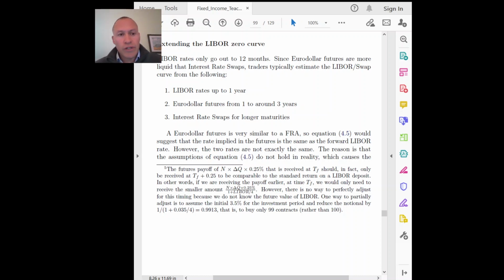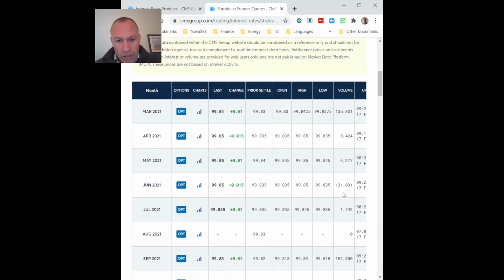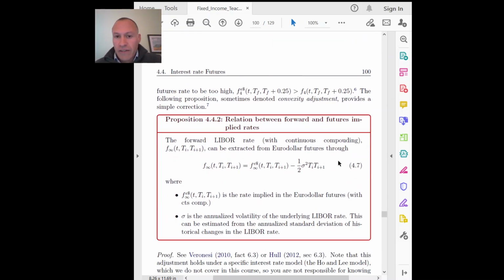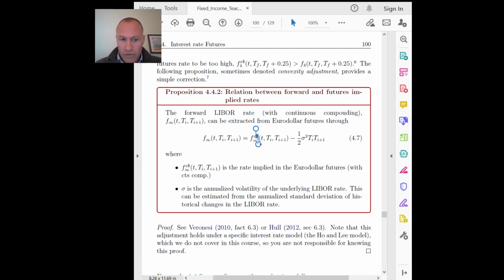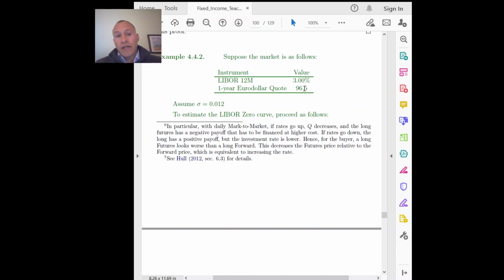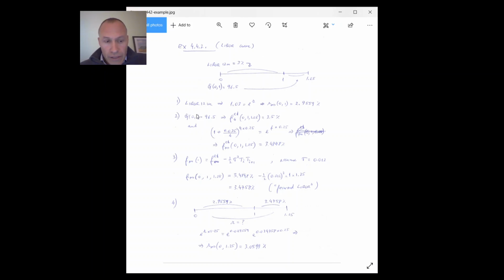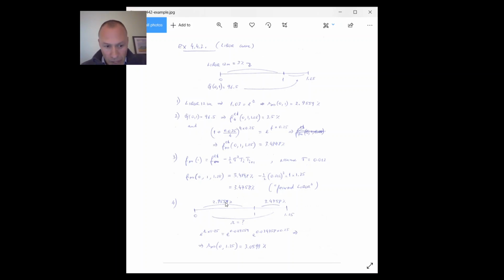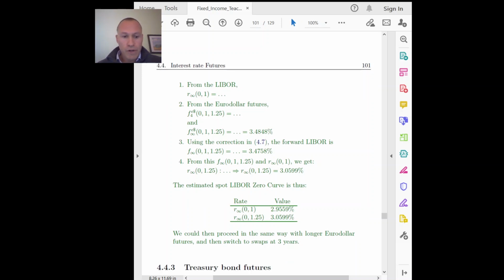Fixed Income 28 Eurodollar curve 20210217